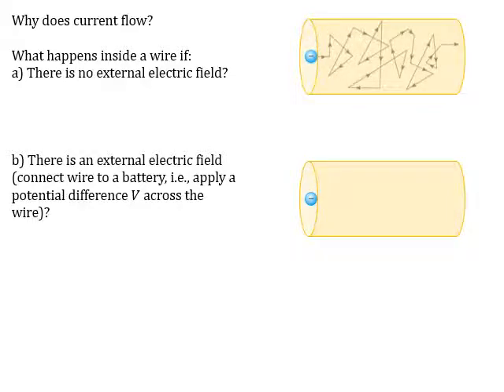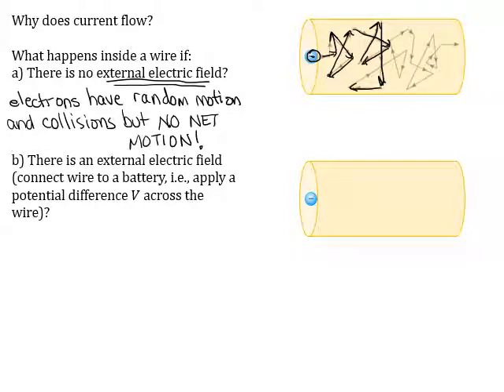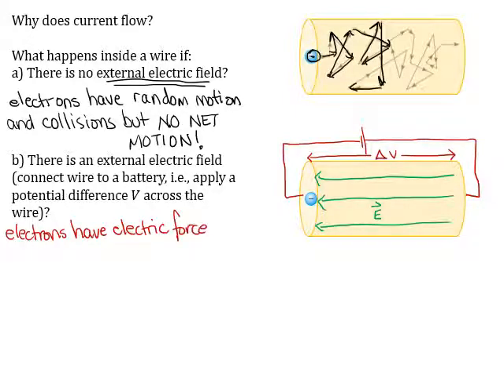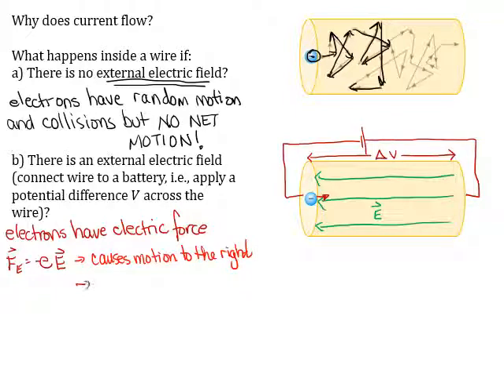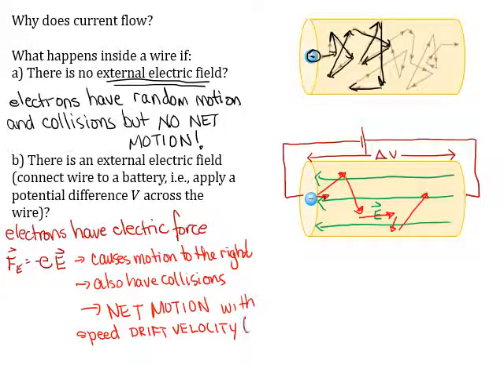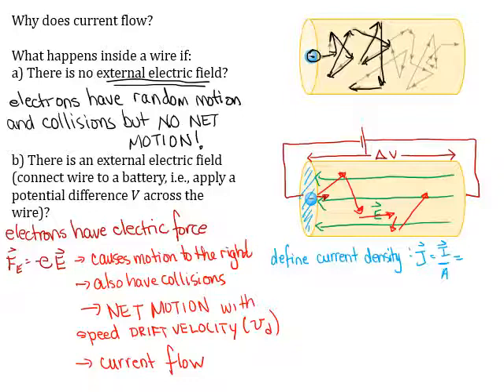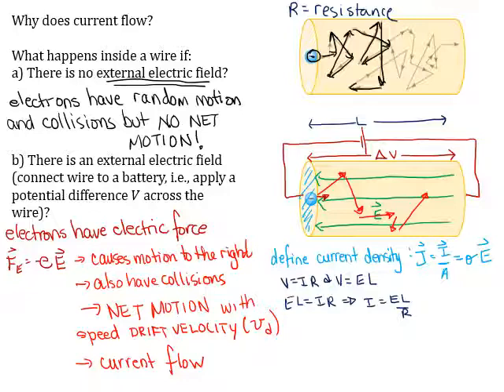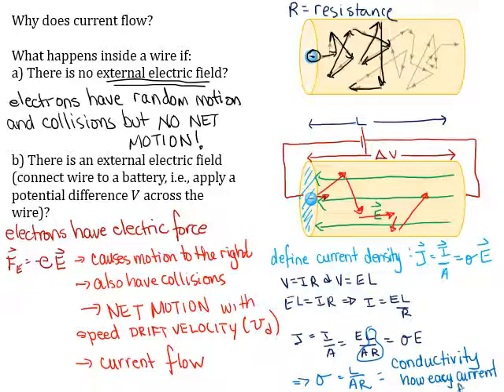P2055 lecture 12 chapter 27 part 2